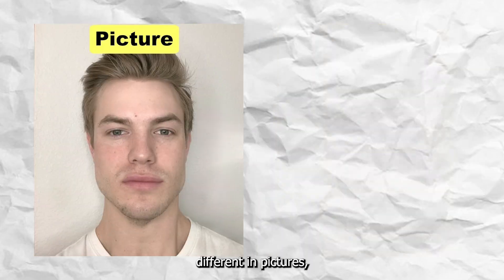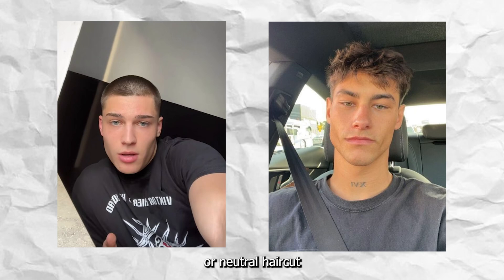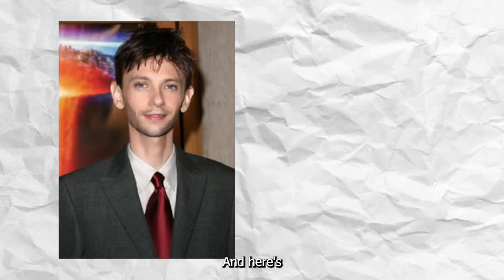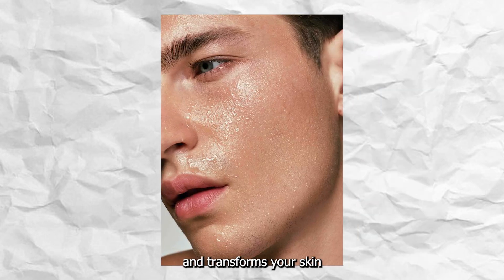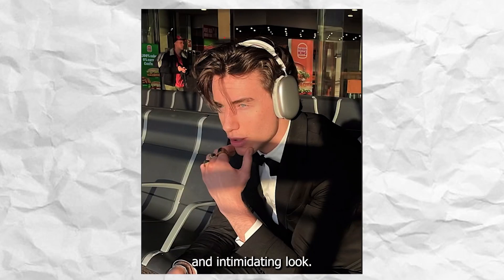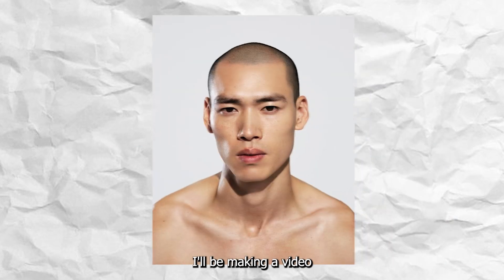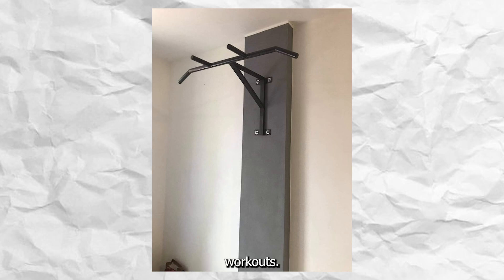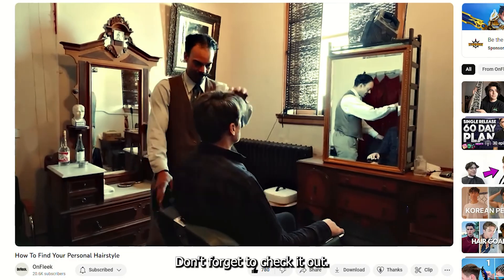You're not as ugly as you think!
Most guys hold so much potential, hidden under years of bad habits, unhealthy lifestyles, and wrong decisions,
but wherever you are on the scale of attractiveness, let's go on a brief journey that will elevate you at least 3 to 4 points on the scale.

Comment what would you like the next video to be about!